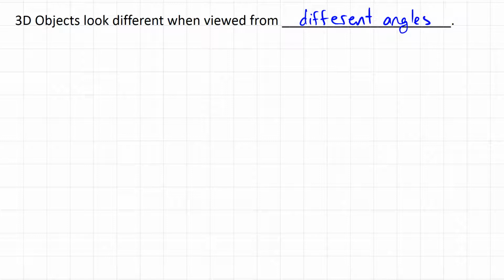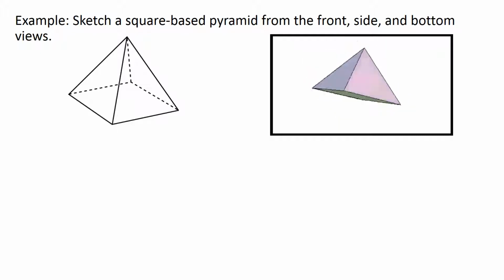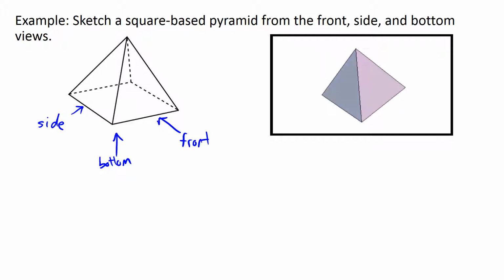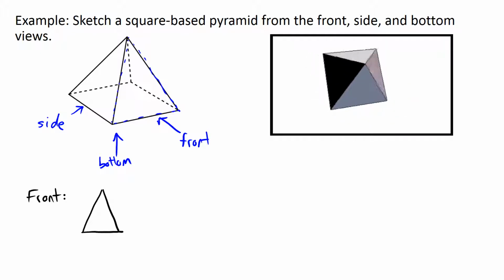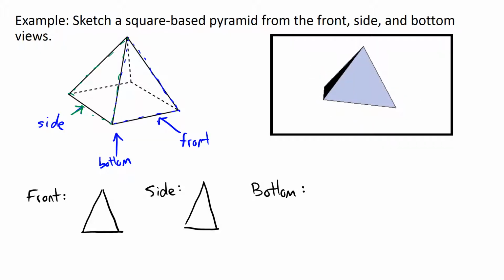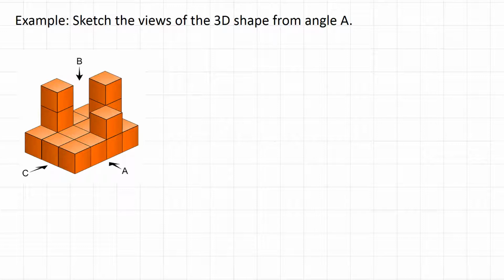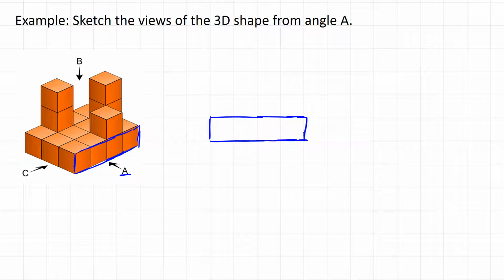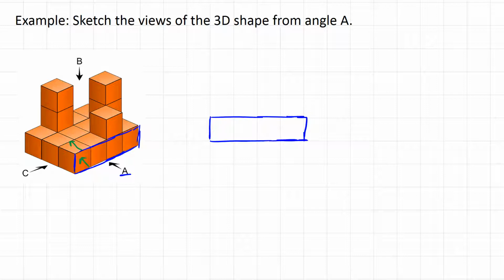Views of 3D Objects